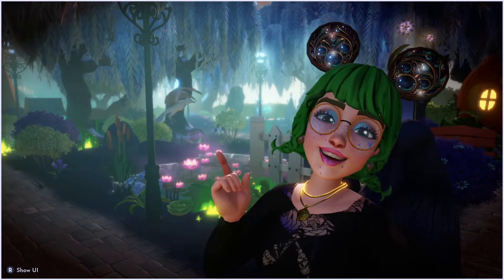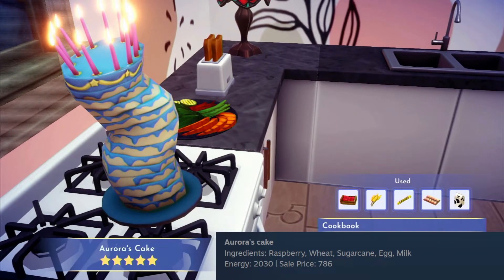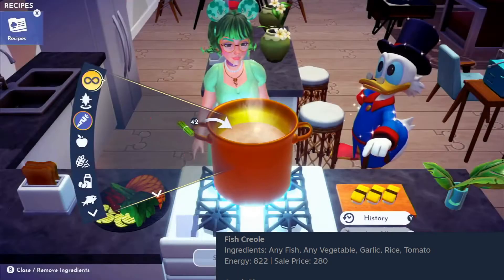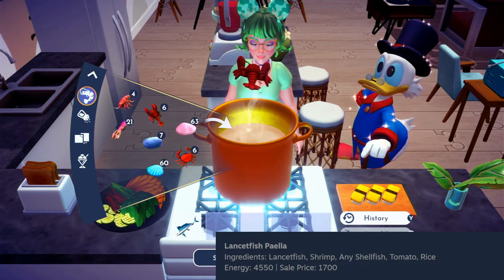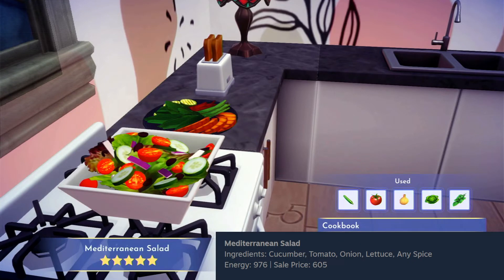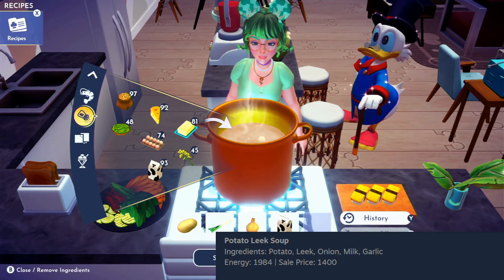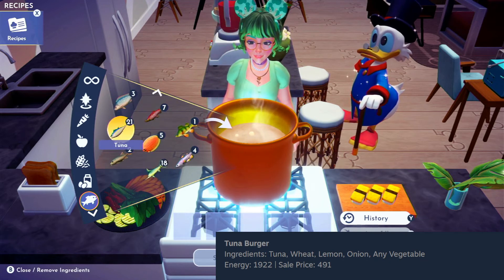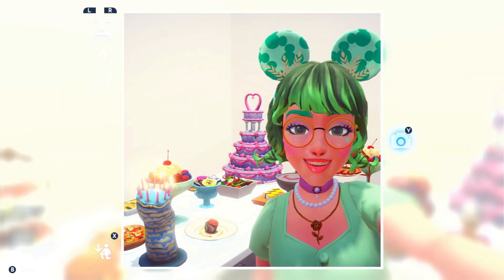We cooked every 5 star meal in Disney Dreamlight Valley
Time Stamps for Each Recipe:

00:00 Intro
2:22 Aurora's Cake
3:01 Banana Split
4:19 Birthday Cake
5:07 Bouillabaisse
5:57 Fish Creole
6:45 Greek Pizza
7:45 Gumbo
8:36 Lancetfish Paella
9:34 Large Seafood Platter
10:26 Lobster Roll
11:14 Mediterranean Salad
12:02 Mushu's Congee
12:21 Pastry Cream & Fruits
14:30 Potato Leek Soup
15:23 Ranch Salad
15:55 Ratatouille
16:40 Teriyaki Salmon
17:44 Tuna Burger
18:35 Vegetarian Pizza
19:21 Wedding Cake

With the introduction of Ravens in Disney Dreamlight Valley players are wondering What is the Raven’s favorite food and how many times do I need to feed the Raven to make it my pet?

Some players may be curious about How to Unlock Ravens if they don’t see them in their Valley?
To unlock Ravens, you must have updated your game to the October 19th patch (don’t do it if you haven’t already, they removed the ability to order crafted items from Scrooge)
Ravens can only be accessed by spending 15k Dreamlight to open up the Forgotten Lands.

Ravens in Disney Dreamlight Valley’s Forgotten Lands can be tamed after feeding them 2 to over 10 times. There is some RNG involved.
Feeding the Raven’s favorite food will be more likely to drop dream shards or motif yellow gift bags. While, feeding the Raven foods they like will gift the player ginger, gooseberries, or dream shards.
The Raven’s favorite foods are 5-star meals and they like 3 and 4-star meals. Ravens will not eat 1 or 2-star meals.
In today’s video, we will be going through the recipes for all of the Ravens' Favorite Foods. We will go over all 5 star meals in Dreamlight Valley and where to find the ingredients.
To create this guide I used the 100% Complete Recipe Guide created by Jen and Katrin on Steam. I also used Somer’s guide to everything to find all of the ingredients, both tools are linked below:

Katirn and Jen's 100% Cooking and Recipe Guide for Disney Dreamlight Valley | Steam Community